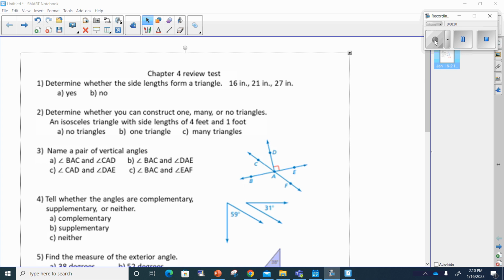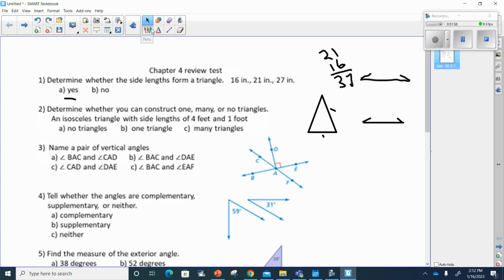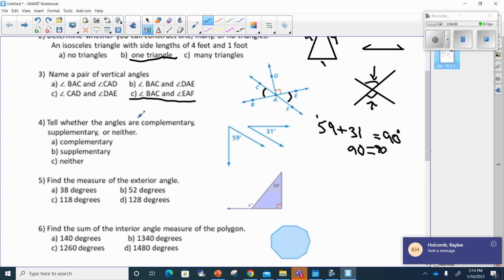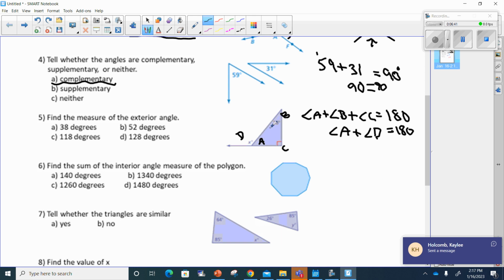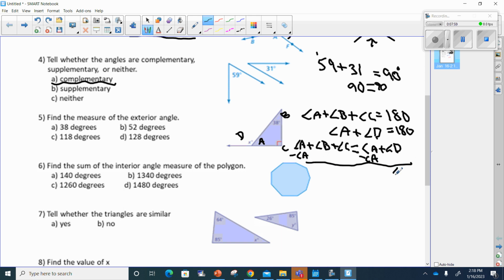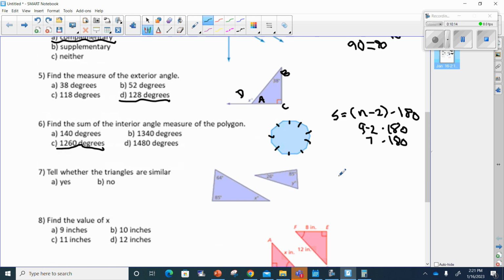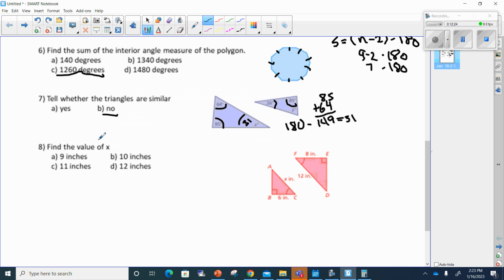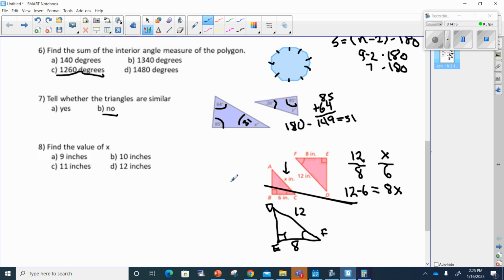video for chapter 4 study guide